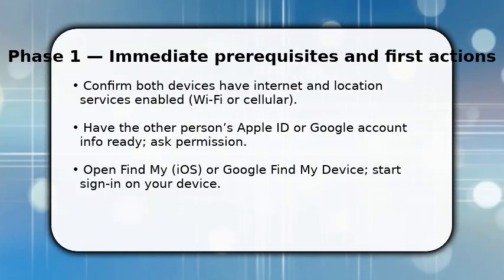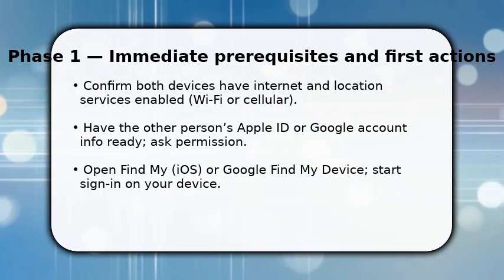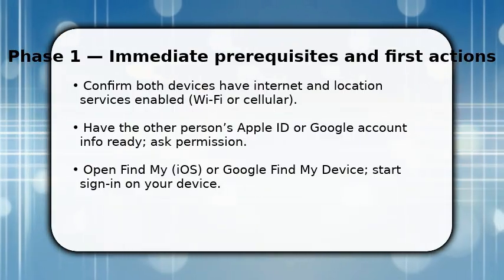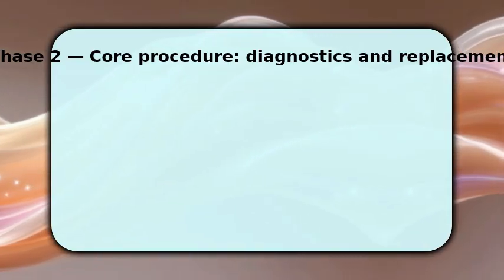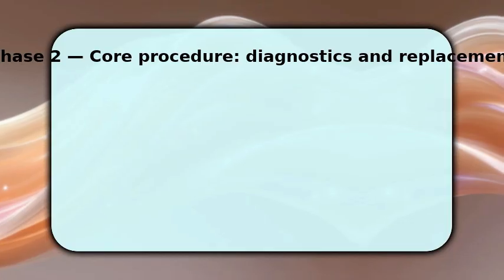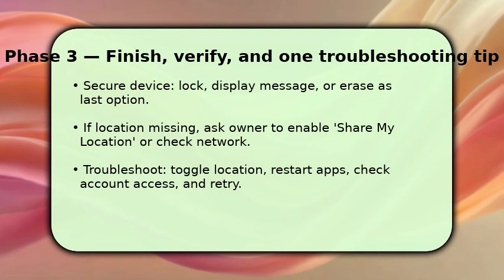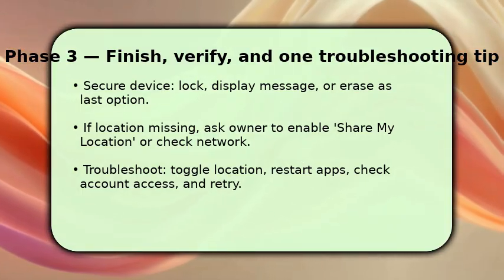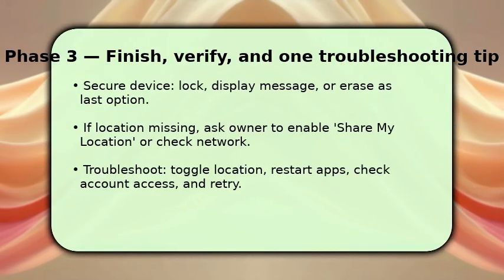How to Use Find My Phone for Someone Else (updated)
How to Use Find My Phone for Someone Else (updated) | 🔒 Surfshark VPN Deal — Stay private and secure. $1.99/mo + 3 Months Free ▸

In this video, we explore the legal and ethical implications of using Find My Phone on someone else' extraneous device. We discuss privacy concerns, consent issues, and potential consequences for misuse.

Find My iPhone,